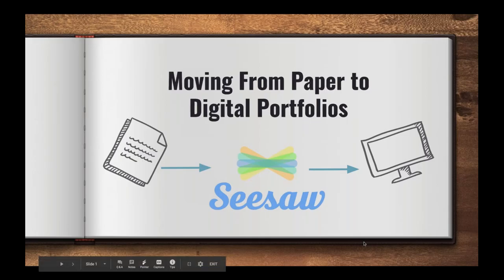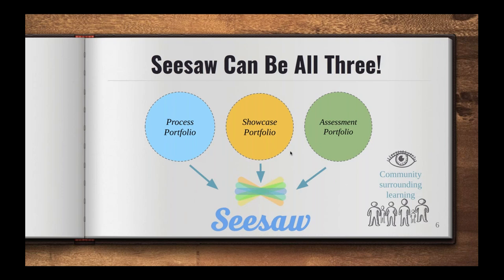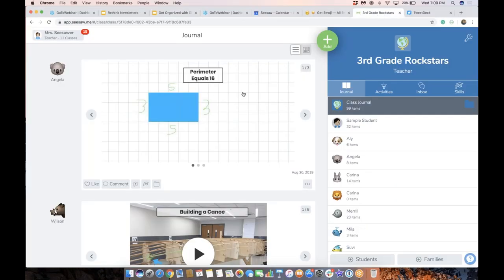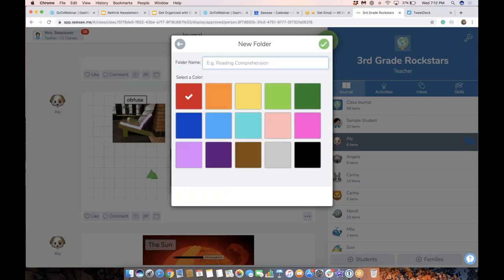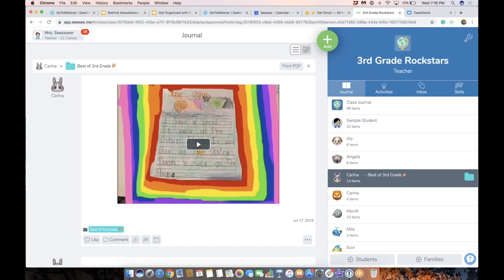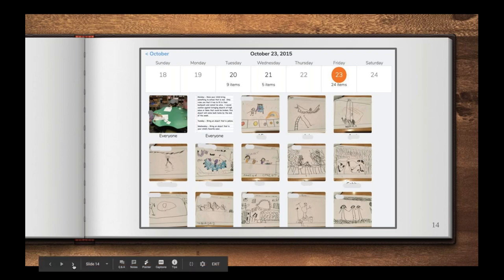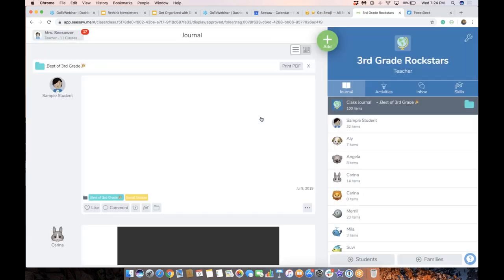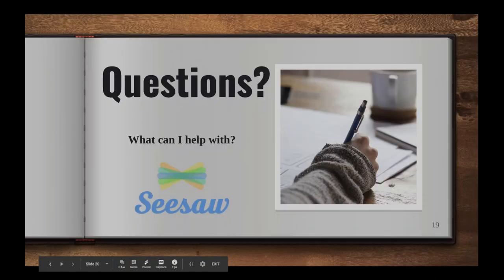Get organized with digital portfolios (PD in Your PJs)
Join us as we help you move from stacks of papers and binders to digital portfolios with Seesaw. We’ll chat first about the various types of portfolios and what purpose would work best in your classroom. Then we’ll dive into creating folders, easing workflow, and preparing for conferences.